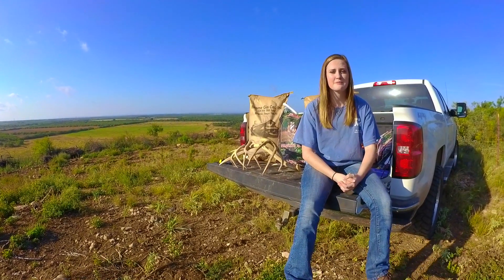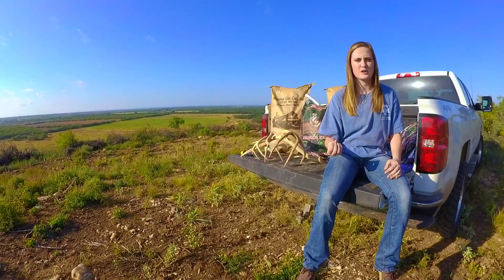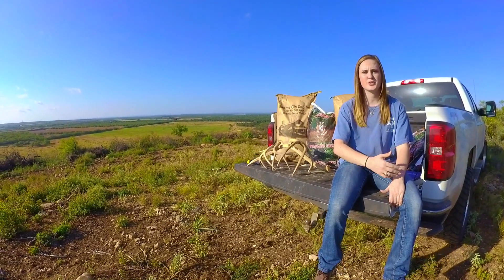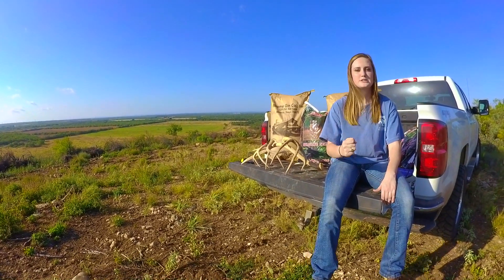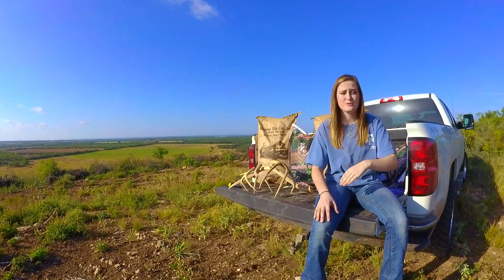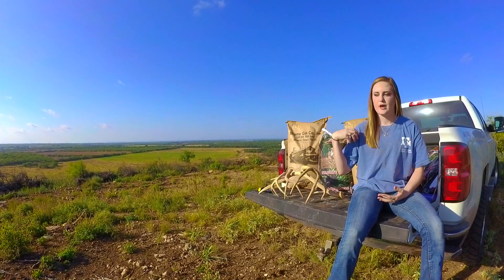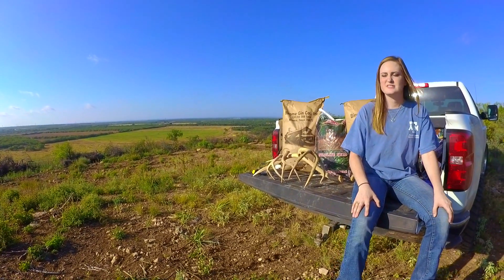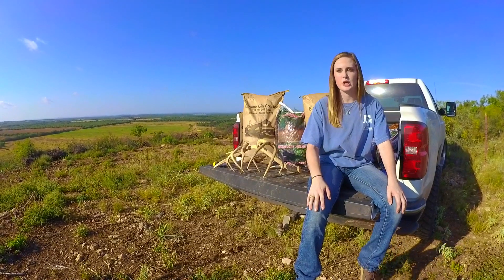Supplemental Feeding for White-Tailed Deer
Want to know how to start supplementing your white-tailed deer herd? Here is a quick run down over deer nutritional requirements and the different feeds we are feeding in Coleman county and why we are feeding them!